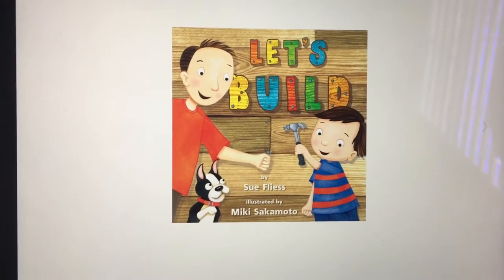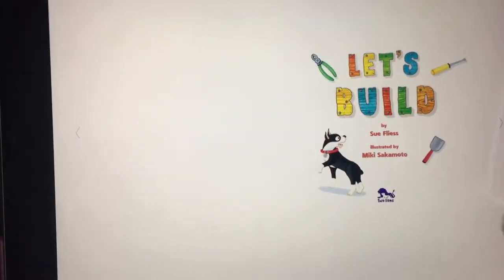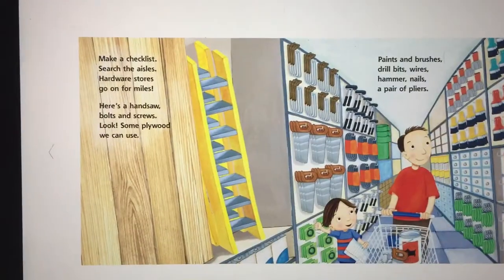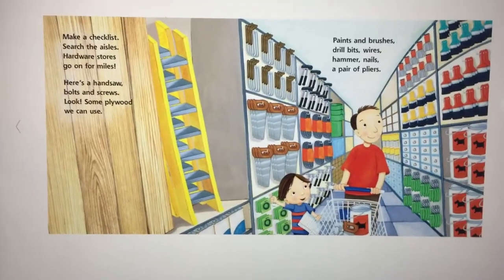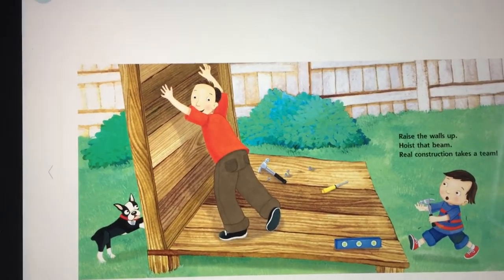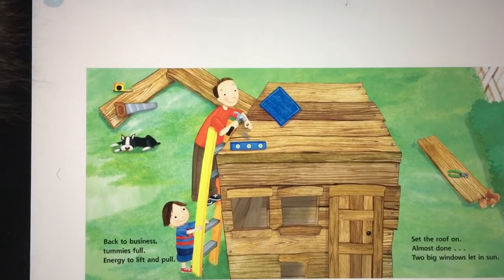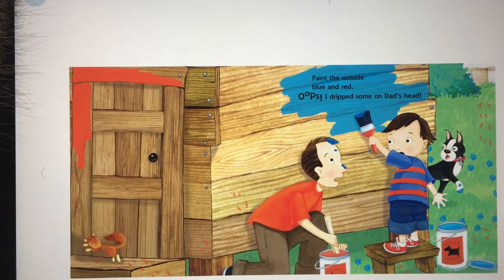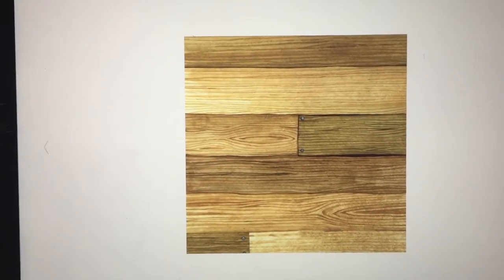Ms. Colleen reads "Let's Build" by Sue Fliess & Miki Sakamoto